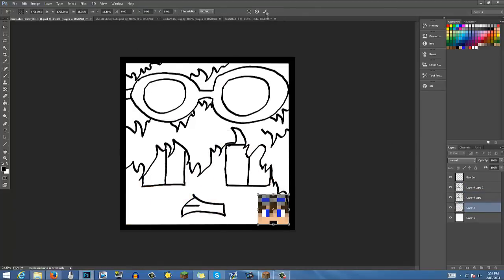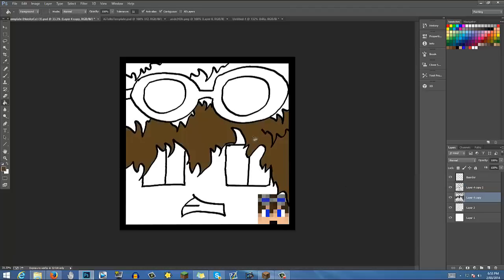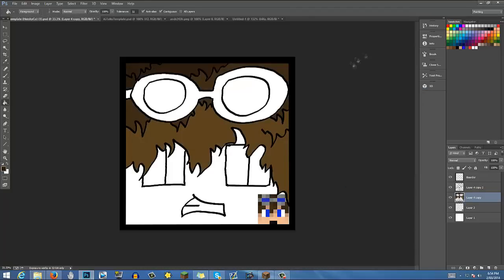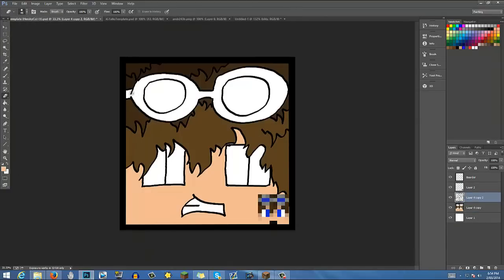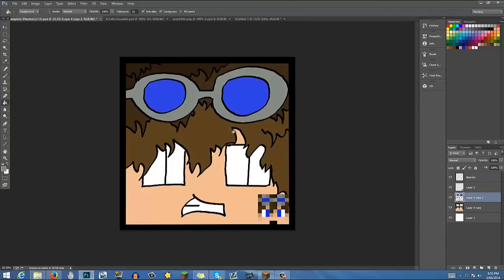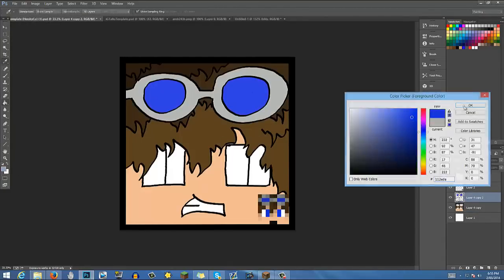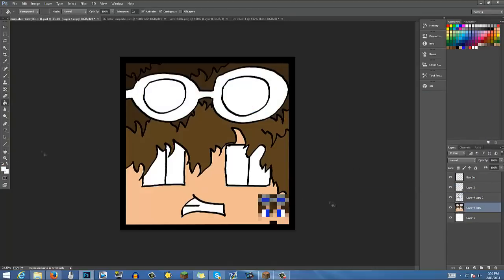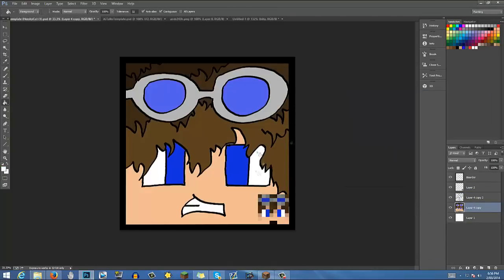Minecraft Speed ART: BrickMan520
I have another great video for you today!
Enjoy, and remember when life gives you BAKED POTATOES EAT EM'!